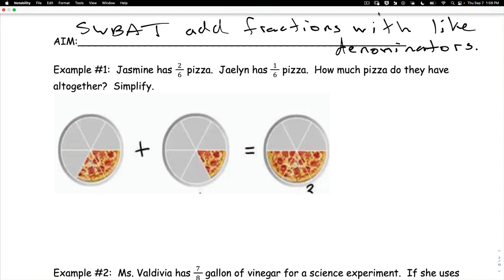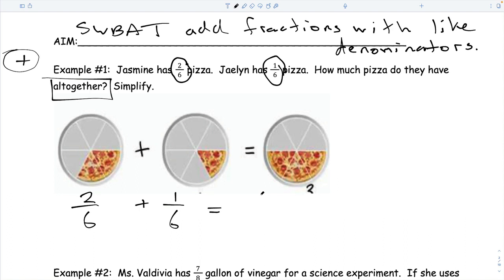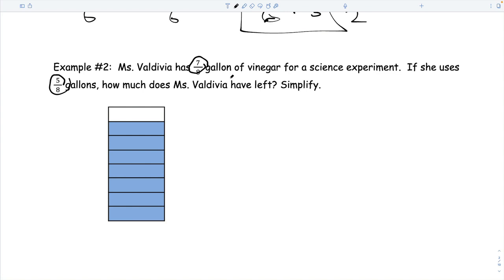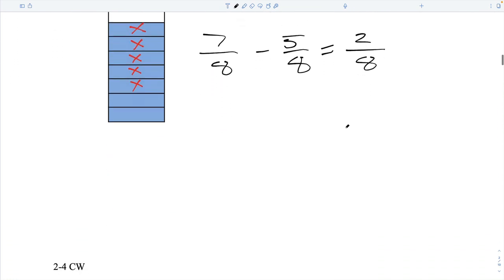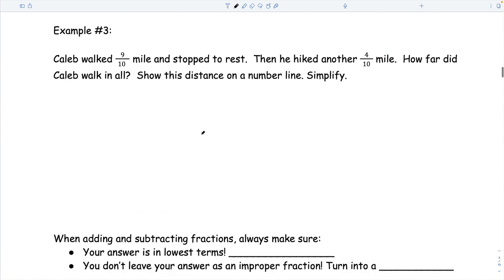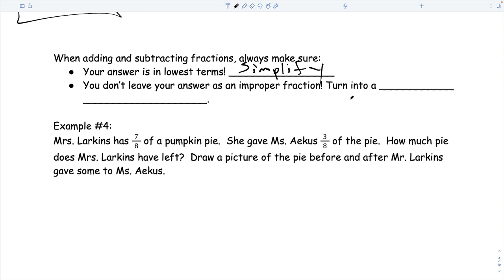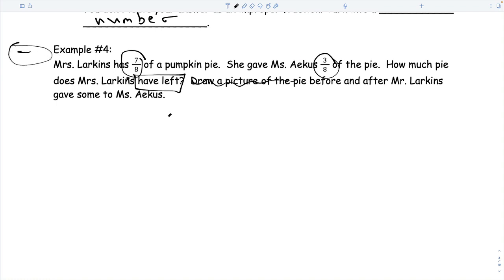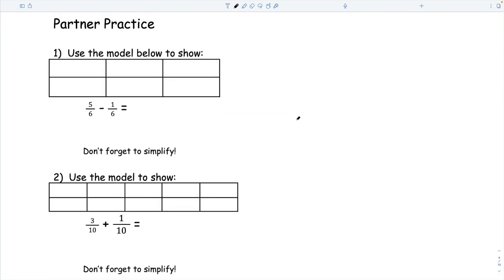2-4 Classwork Video_7th Grade